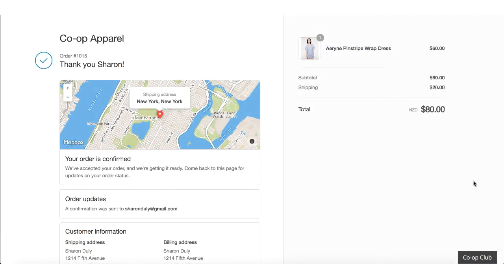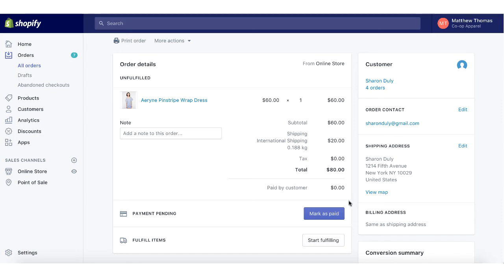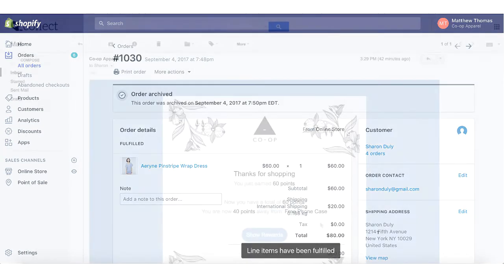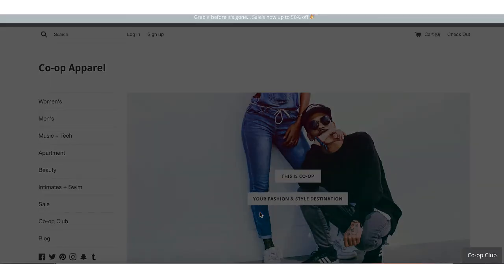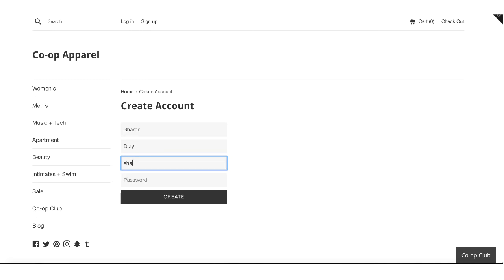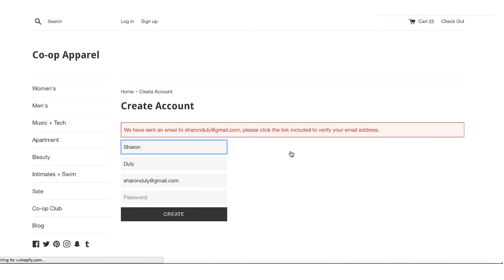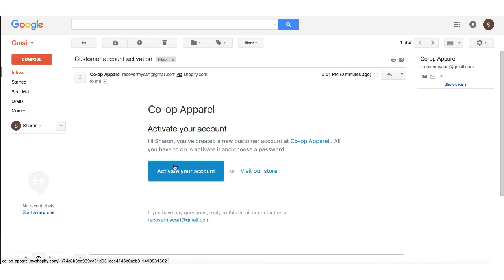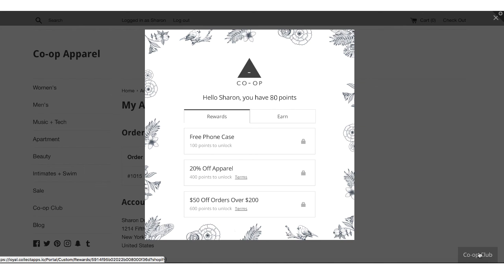It's Easy for Guest Customers to Join - Beautiful Loyalty Programs for Shopify App Demo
Guest customers automatically get their points for purchasing. When they join your loyalty program and create a Shopify store account later, they will see their recent points under their account